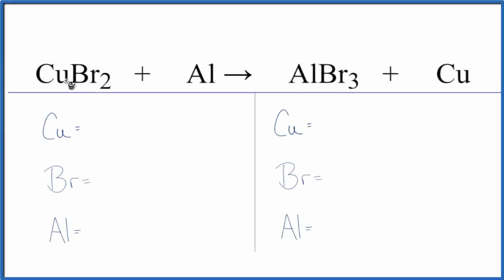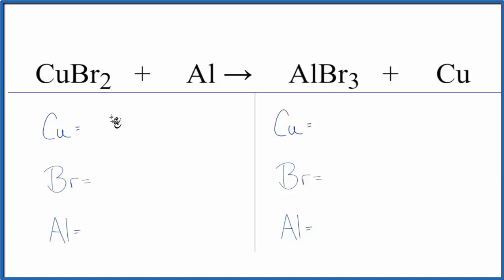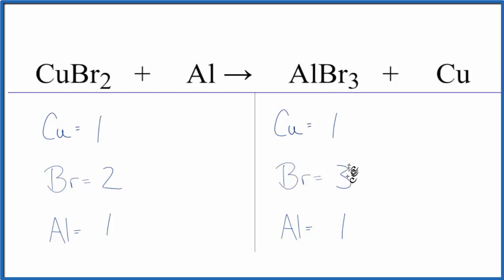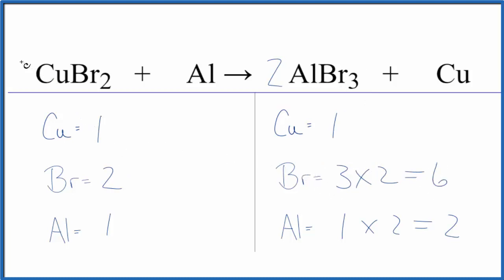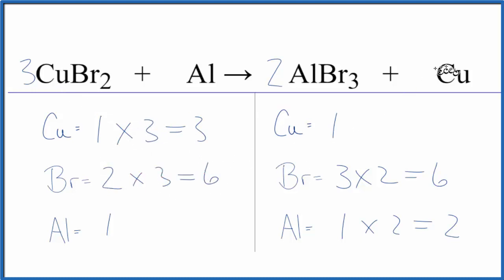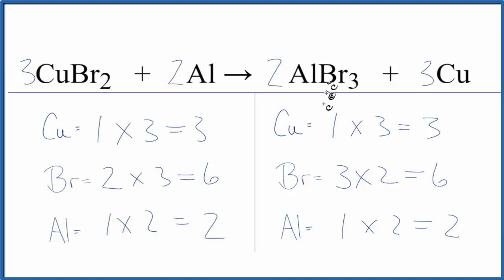How to Balance CuBr2 + Al = AlBr3 + Cu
In this video we'll balance the equation CuBr2 + Al = AlBr3 + Cu and provide the correct coefficients for each compound.

To balance CuBr2 + Al = AlBr3 + Cu you'll need to be sure to count all of atoms on each side of the chemical equation.

Once you know how many of each type of atom you can only change the coefficients (the numbers in front of atoms or compounds) to balance the equation for Copper (II) bromide + Aluminum.